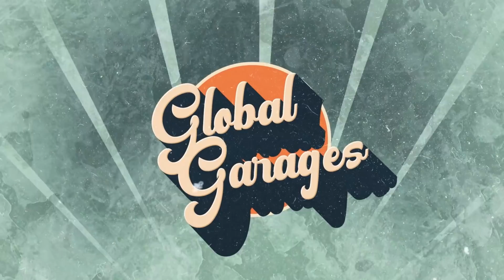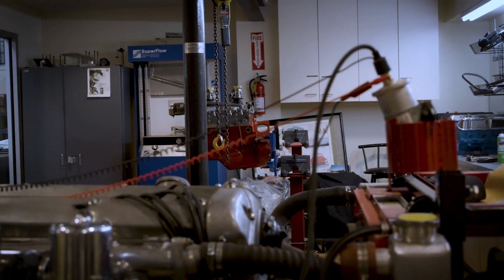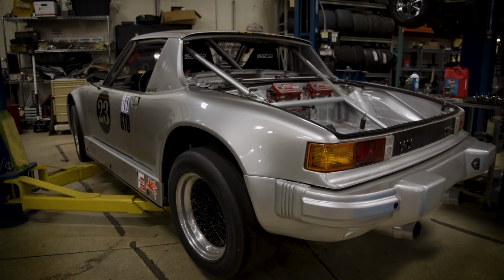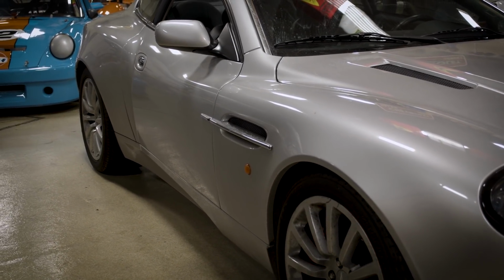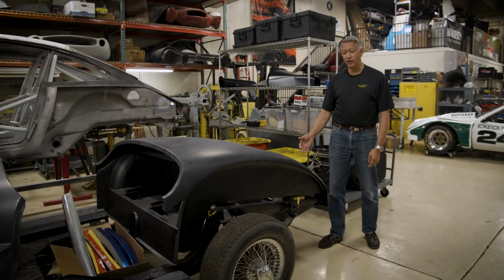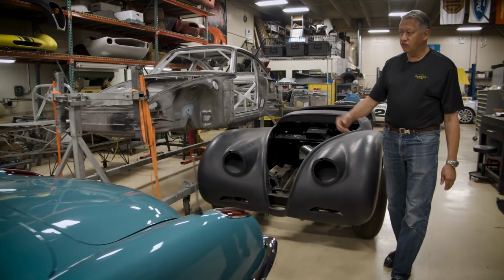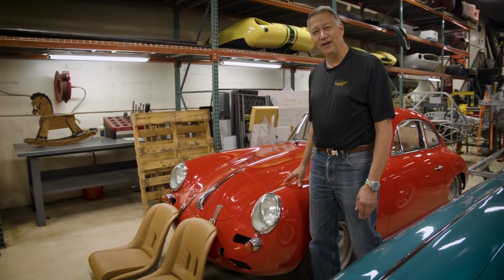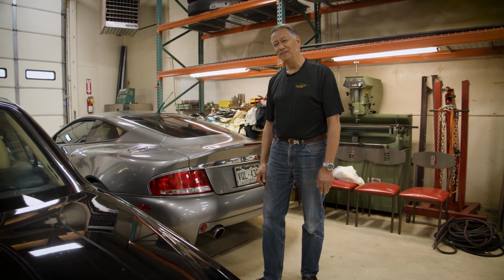RACEKRAFT Car Collection & Facility Tour PT. 1 | Global Garages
We're in Denver, Colorado exploring the car collection, garage and facility of RaceKraft & Design. George Frey, owner, enthusiast, and racer takes us through the facility and collection. The facility functions as the home base for preparation, transport, and track side support of their in house, as well as customer race programs.

Over the past several years, George A. Frey, M.D. has been dedicated to the development of a professional vintage motorsports program of extreme quality and service, bringing the rigorous standards of spinal surgery, where he has spent a twenty year career, to the discipline of motorsport preparation. This program will focus primarily on engine building and development, as well as chassis fabrication and race car restoration. Frey has been involved in motorsports, amateur racing, automotive restoration and classic car collecting for thirty years, and the development of this program will establish a robust business, as well as enable the principles and key persons to engage their passion for amateur and semi-professional road race and sports car motorsports.

Ryan Hayes, runs the shop and has over thirty years experience in specialized and rare sports cars and race cars. His skills include all aspects of restoration, fabrication, engine building, and race car chassis set up and development.

0:00 Introduction & Motor assembly
2:26 1973 Porsche RSR & McLaren M6B
3:00 Porsche 914-6
3:38 IMSA GTP Car
4:18 Aston Martin Vanquish
5:37 Jaguar XK120
6:55 1960 Chevrolet Corvette & Porsche 356C
8:25 1993 Bentley Continental R